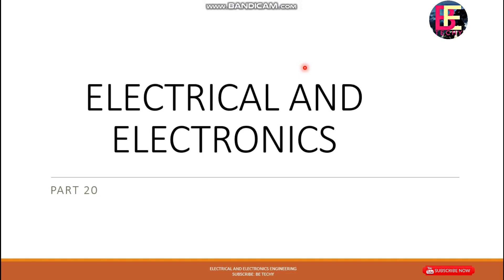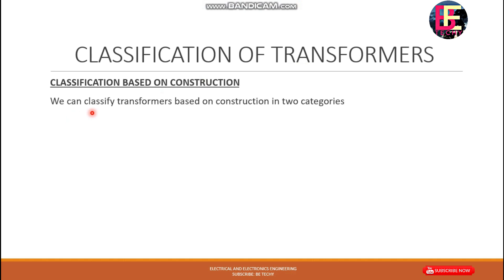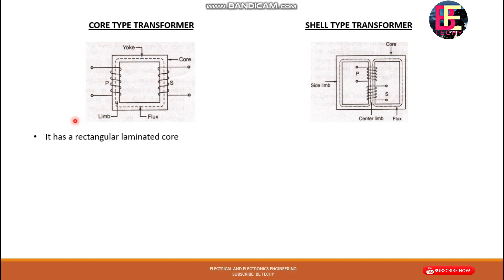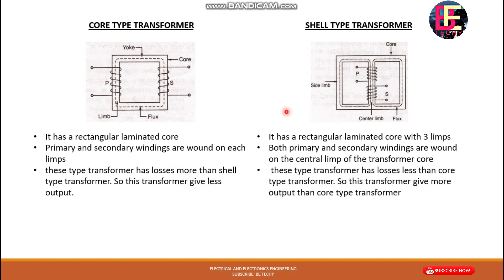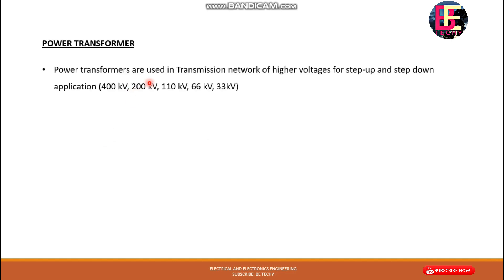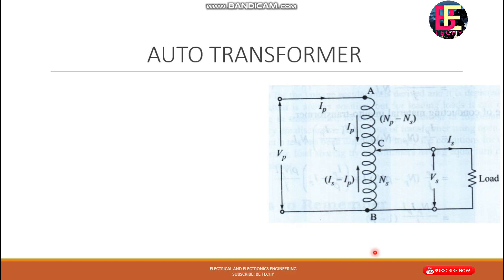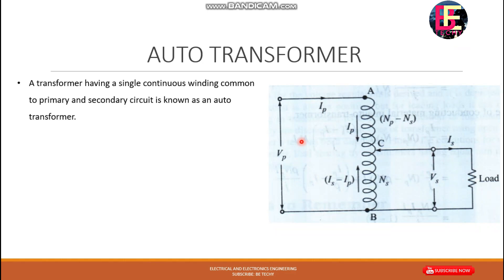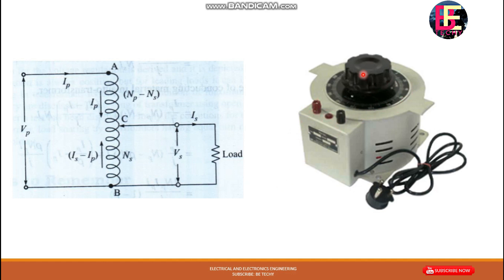Electrical online class EP 20| Core type and Shell type and auto transformer| Malayalam| Be Techy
This online class is based on the subject electrical and electronics engineering in poly Technic s3 mechanical
 in this class included the topics of classification of transformer, shell type transformer, core type transformer, auto transformer  explained simply in malayalam
Be Techy, BE TECHY, be techy